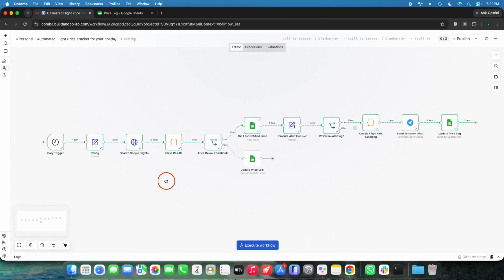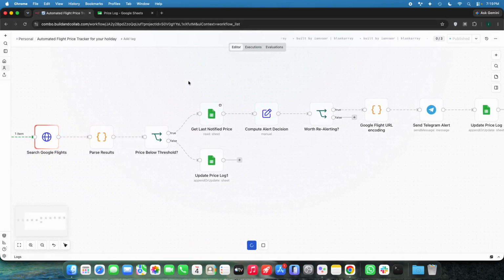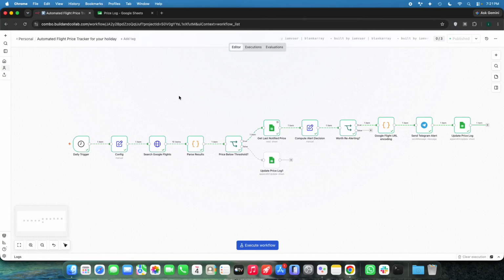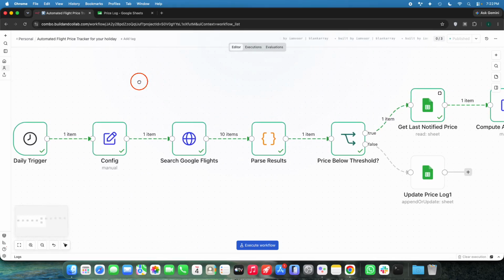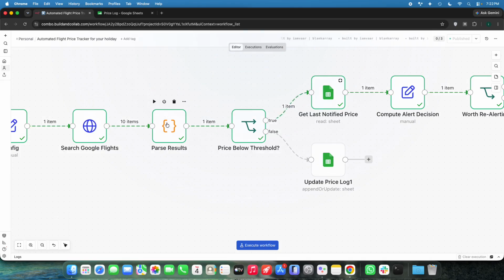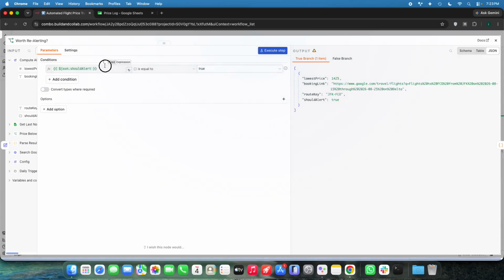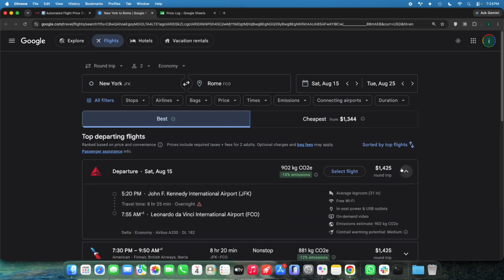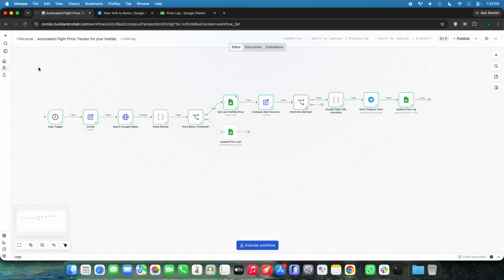Stop Refreshing Google Flights! Build an Automated Price Tracker with n8n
Tired of constantly checking for flight price drops? In this tutorial, I'll show you how to build a fully automated flight price tracker using a self-hosted instance of n8n!

With this automated system, you can set a target threshold price for your upcoming holiday flights. The workflow runs in the background, extracting real-time data from Google Flights via the Apify API, and sends you an instant Telegram notification the moment the price drops below your limit. We also log all the pricing data into Google Sheets to keep track of the history.

No more manual searching—just set your origin, destination, and dates, and let the automation do the heavy lifting. I’ll walk you through how the data flows from node to node, from the initial trigger to the final alert, including a look at the custom JavaScript used to generate direct, ready-to-book Google Flights links.

What you'll learn:

Setting up a daily schedule trigger in n8n to monitor prices.

Configuring flight parameters (origin, destination, dates, passengers).

Connecting to Apify to pull live Google Flights data.

Building logic nodes to evaluate price thresholds and prevent alert spam.

Sending formatted Telegram notifications with exact flight details.

Logging price histories automatically into a Google Sheets tracker.

Tools used in this workflow:
n8n
Apify (Google Flights API)
Telegram Bot API
Google Sheets